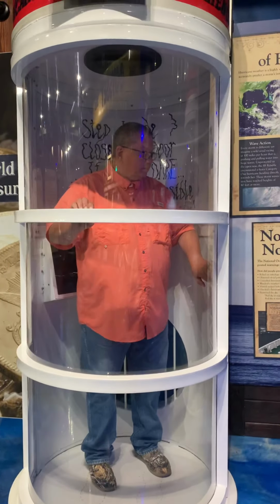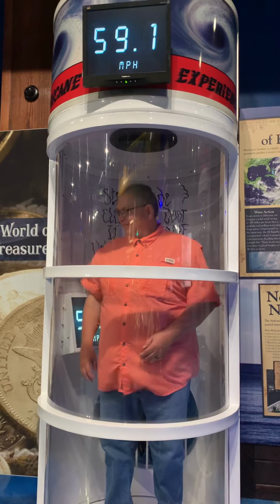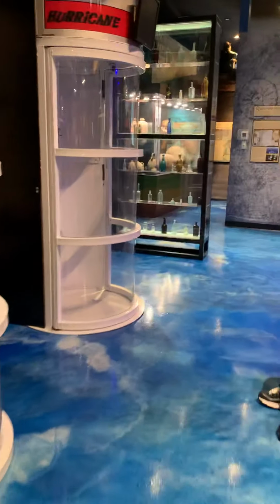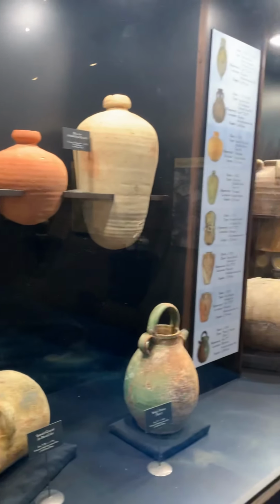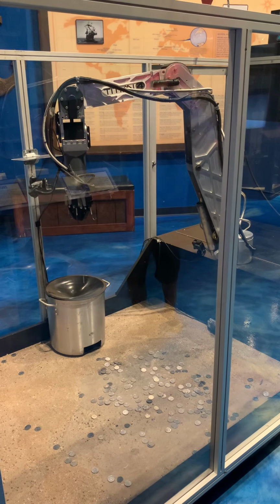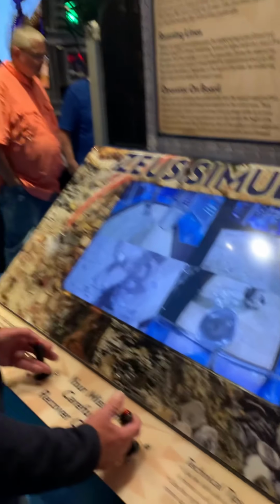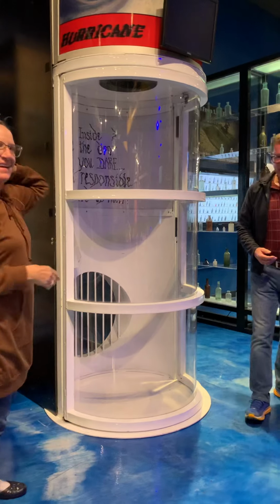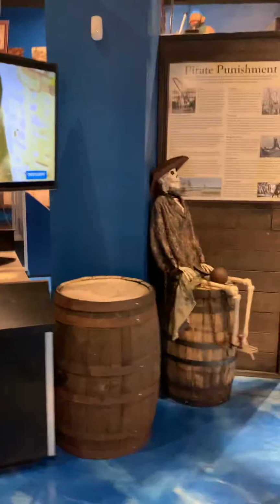Brothers having fun at a museum.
Jeff and his brothers met in Branson for a get together. We had fun visiting museums, eating, praying and talking.